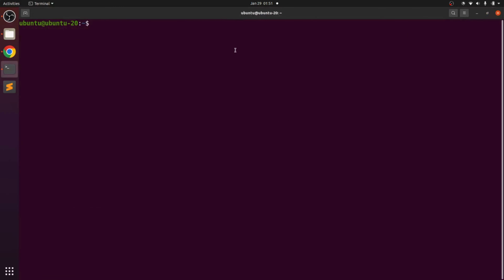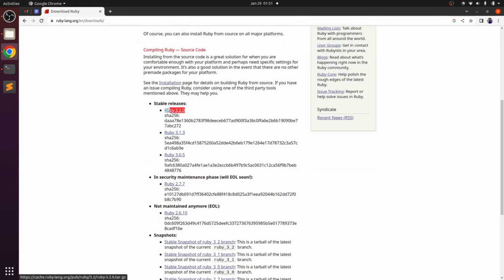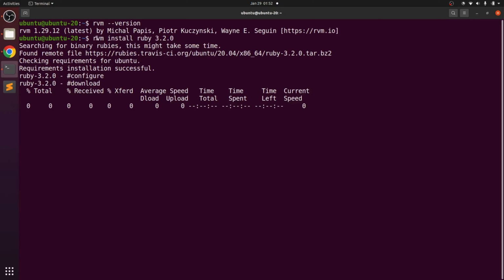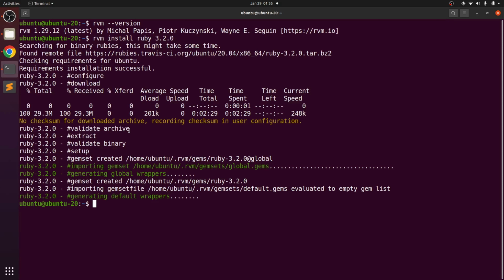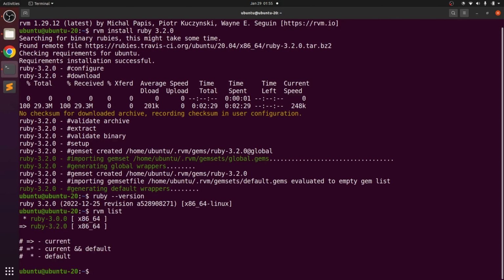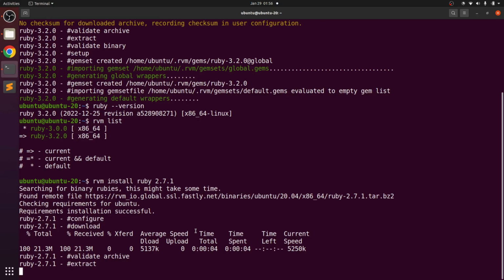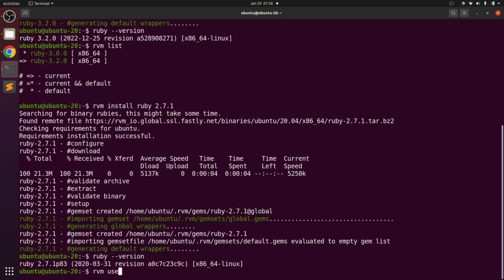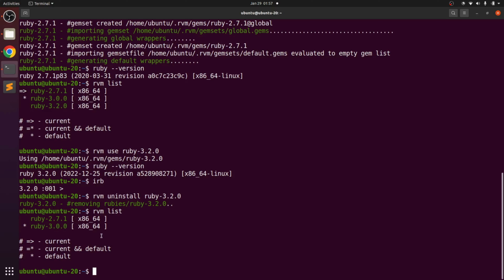Ruby Install Made Easy: Master Ruby installation on Ubuntu with rvm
Welcome to our Ruby Installation Tutorial. In this video, we'll walk you through the entire process of installing Ruby on your Ubuntu system, ensuring a smooth and hassle-free setup.